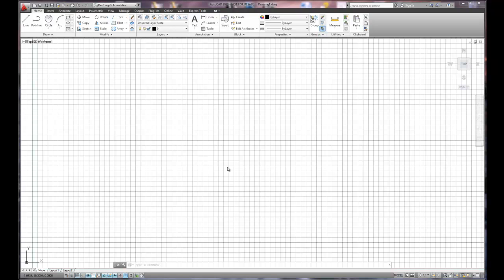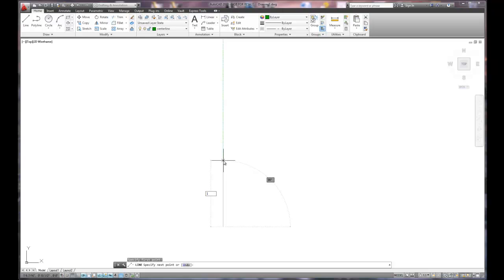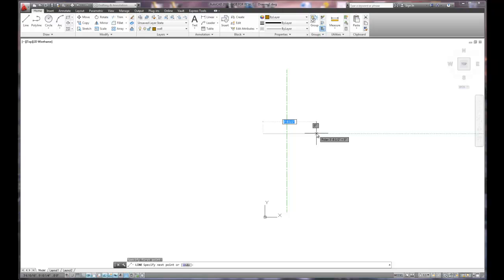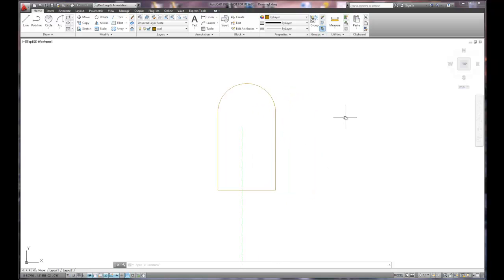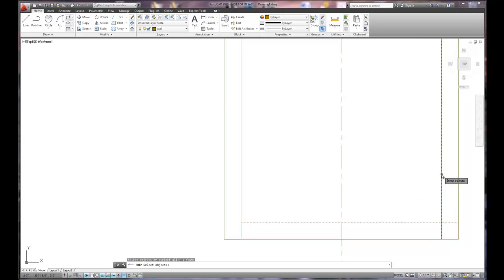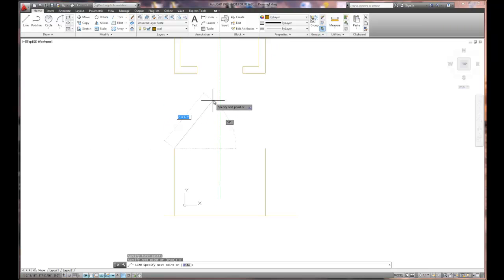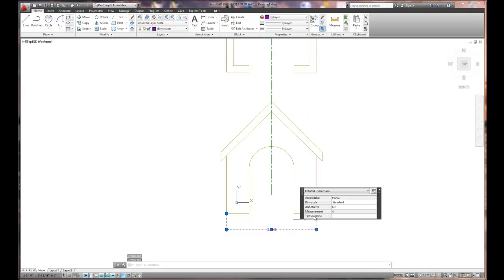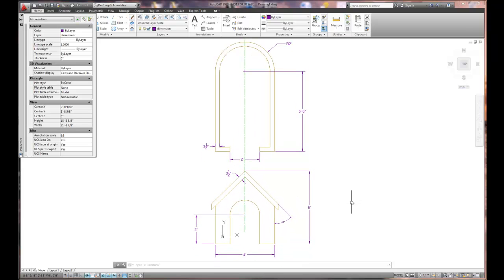AutoCAD 2013 Basic Modify commands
Creating a dog house to show many basic modification commands in Autocad